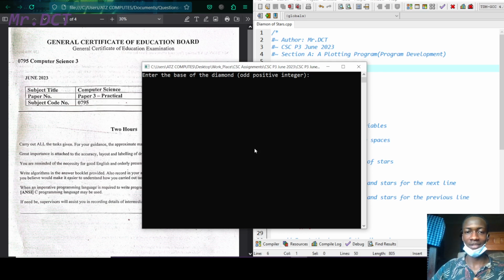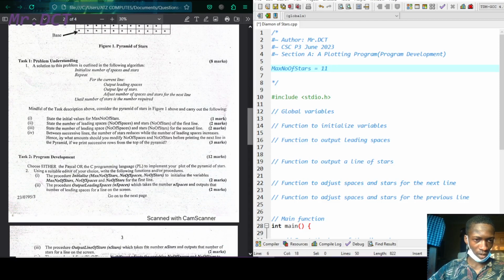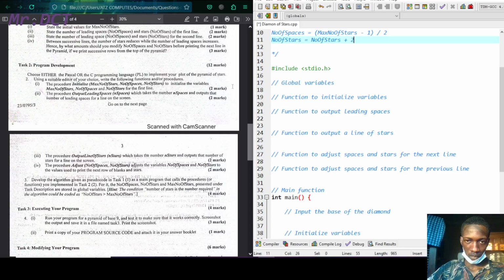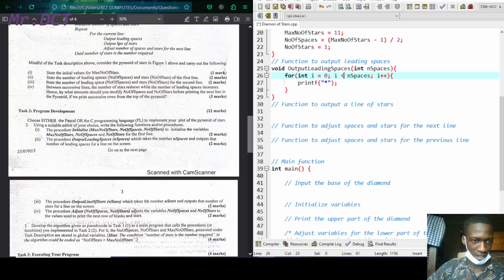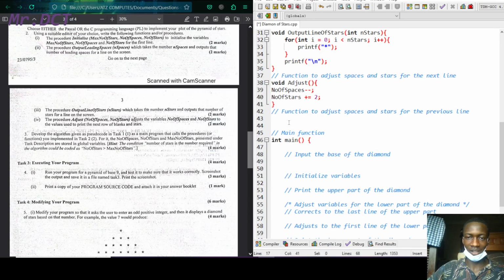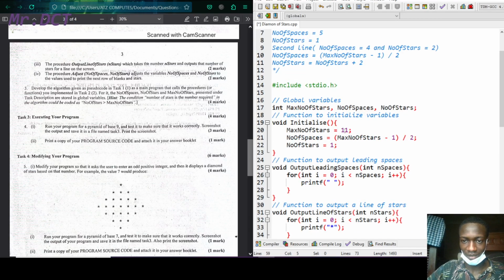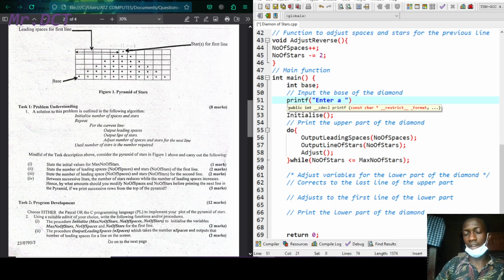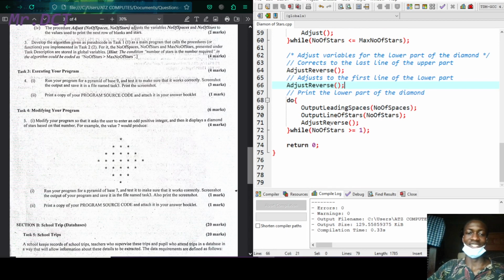GCE 2023 Computer Science Paper 3. Section A: (Programming a Diamond of Stars).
Struggling with GCE Computer Science Paper 3 C Programming? This video solves Complete programming a Diamond of Stars within 40 mins. Using Procedures and Functions. step-by-step. Watch to master coding for your exam!